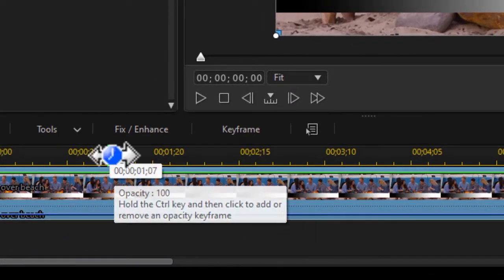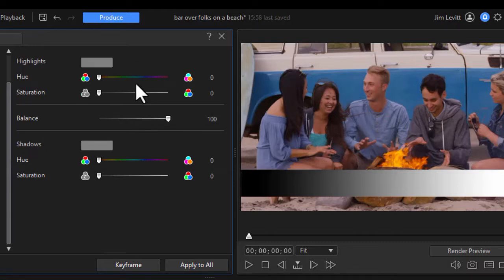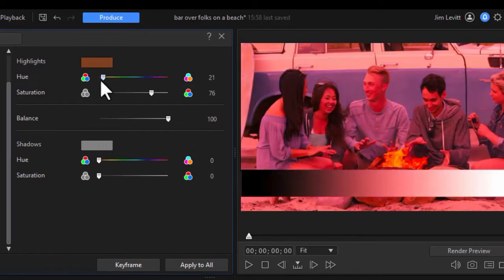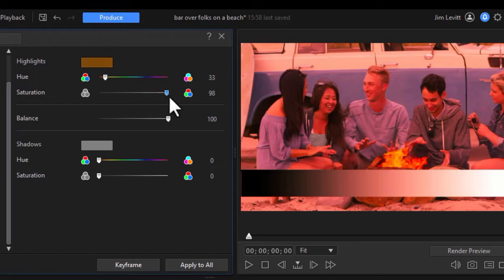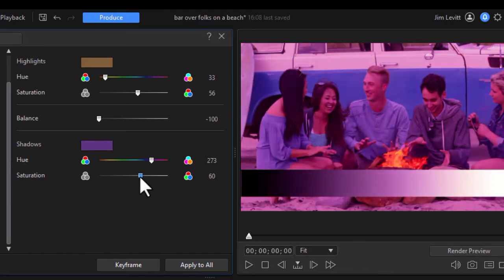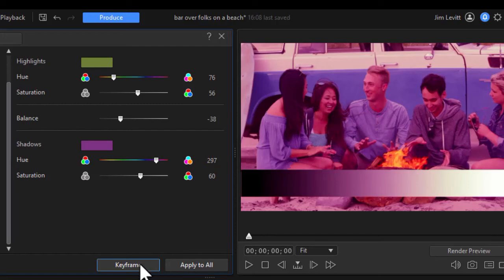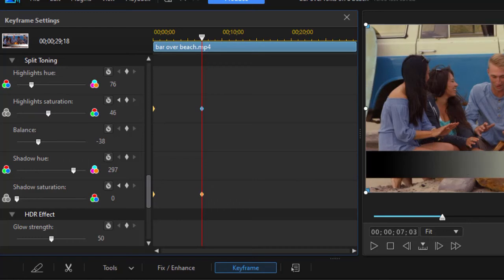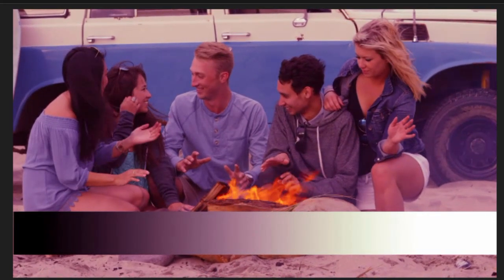Tips on using the Split Toning tool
If you want to modify the color in your highlights and shadows, you can make adjustments in both using the split-toning tool. This tutorial introduces you to some of the features of that tool.